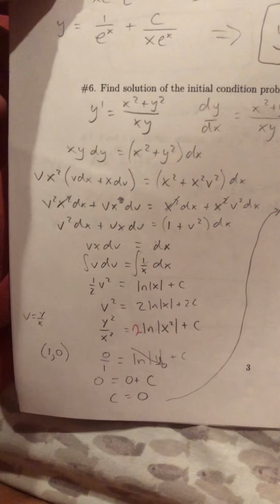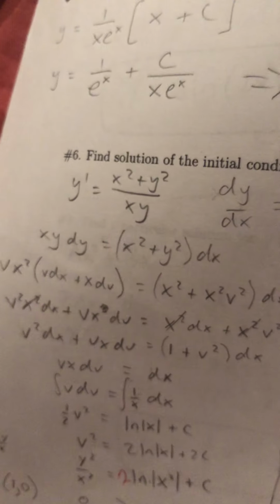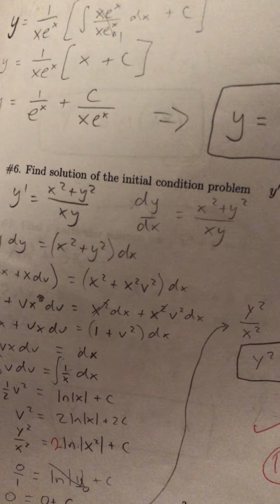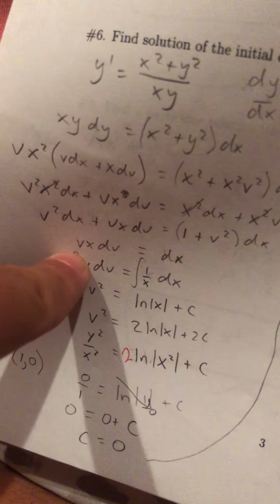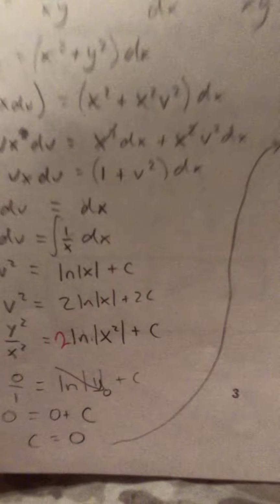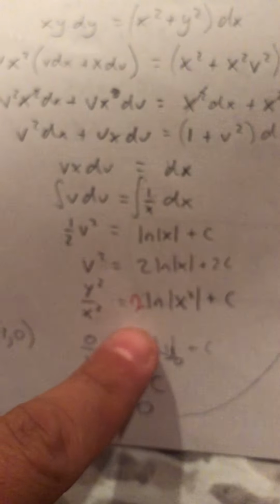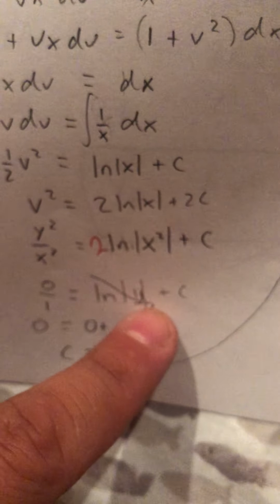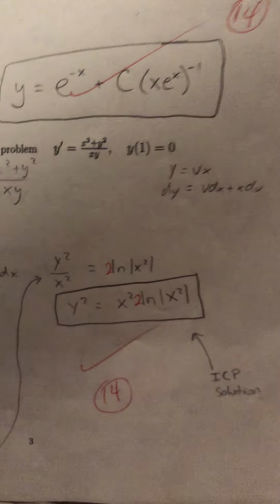September 29, 2021